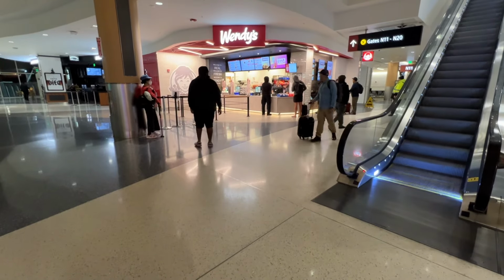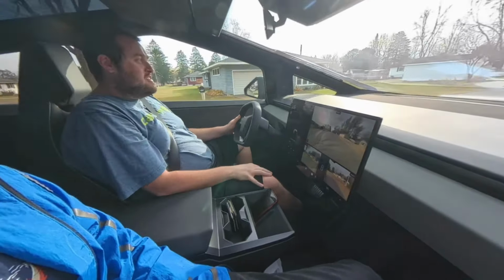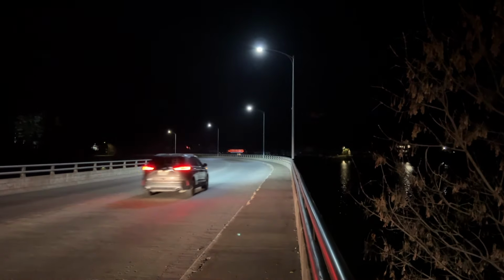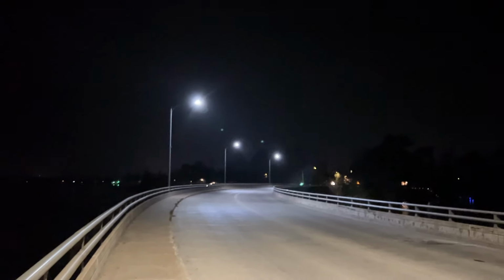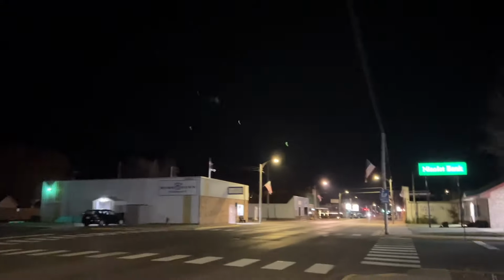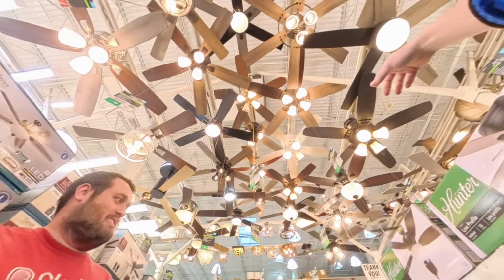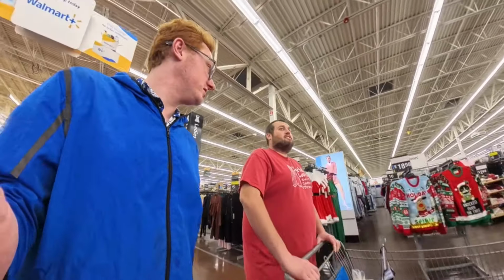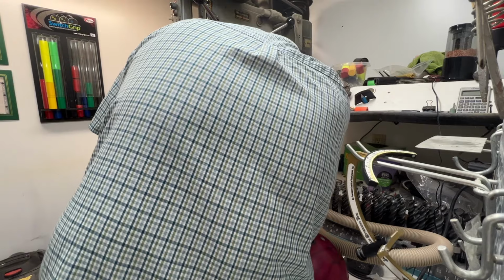The Cybertruck, Street Lights, and Bowling Balls - 82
Within this video we travel back home to see some family and friends while trying out the all new Tesla Cybertruck, taking a look at some local street lights, do some ceiling fan shopping and drilling some bowling balls!

Oct 31st 2024